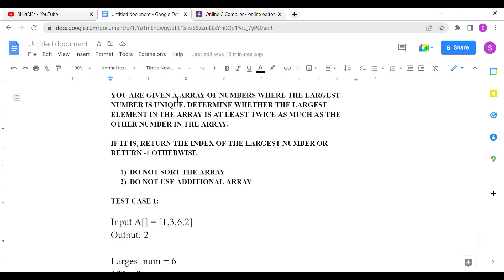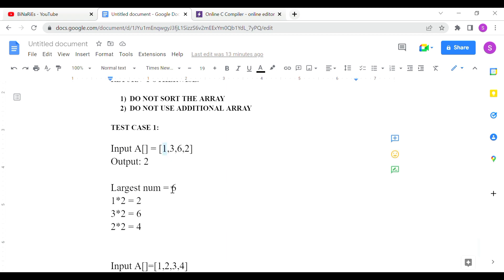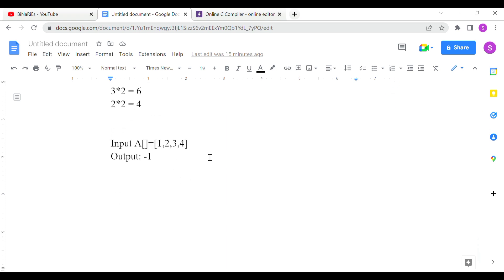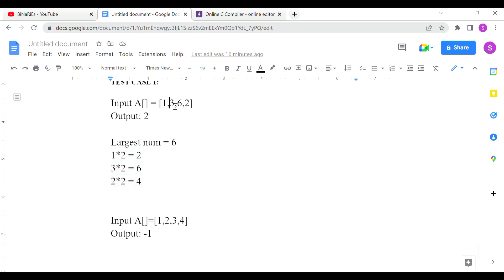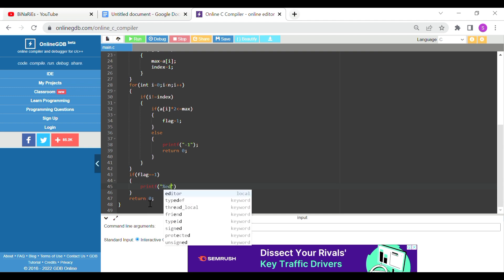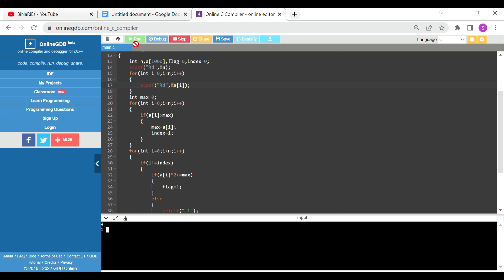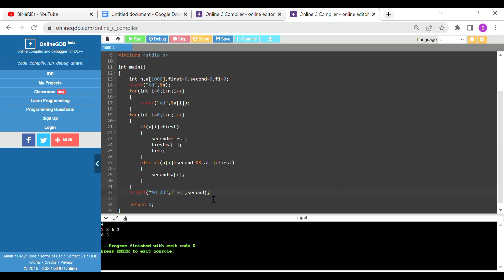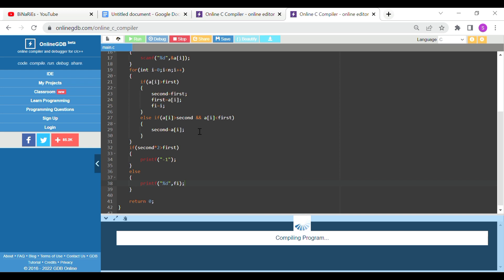Zoho Programming Question with Solution | Round 2 Questions | Preparation | BiNaRiEs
In this video, I will be discussing with you about the Zoho Programming question with Solutions.